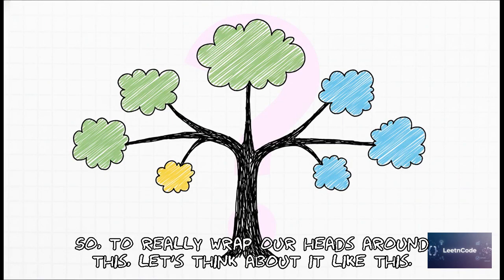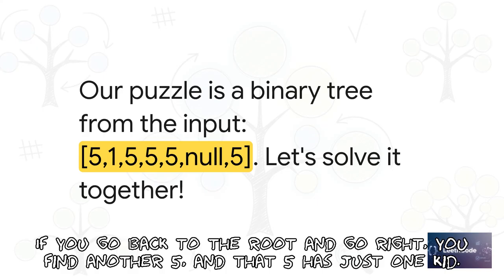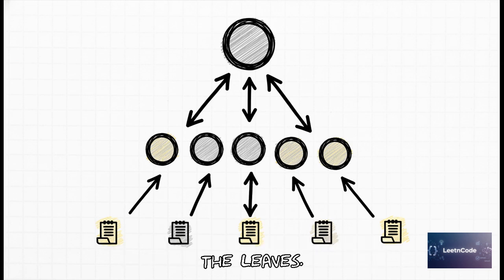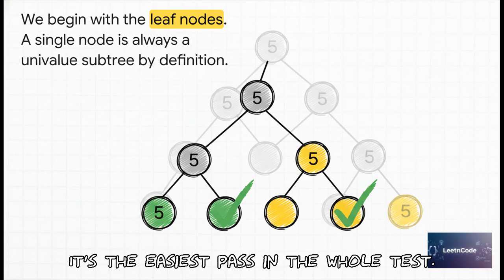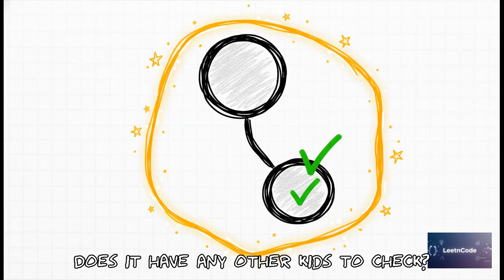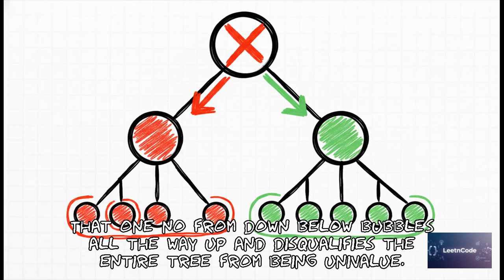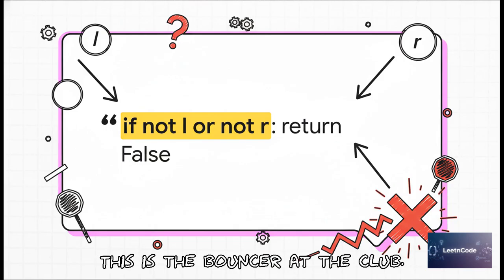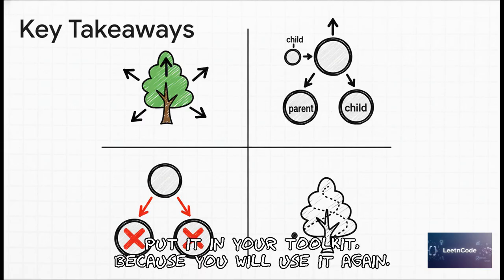AI Assisted Cracking of LeetCode Count Univalue Subtrees